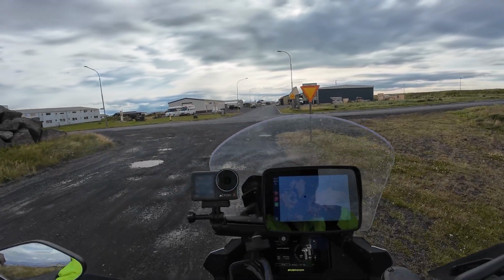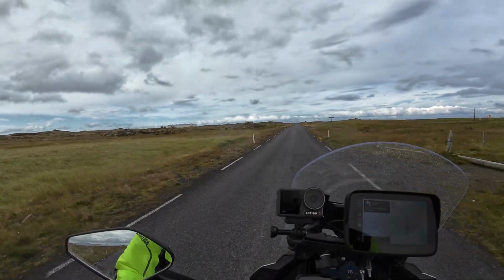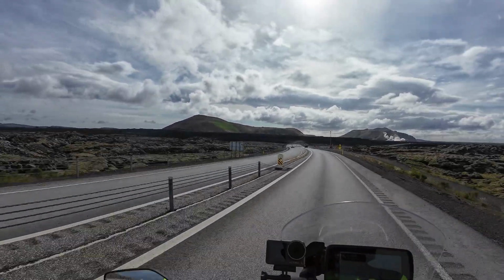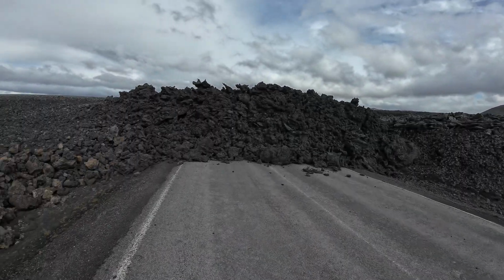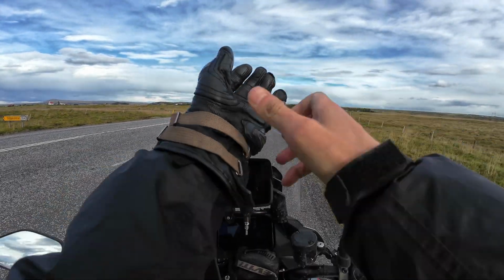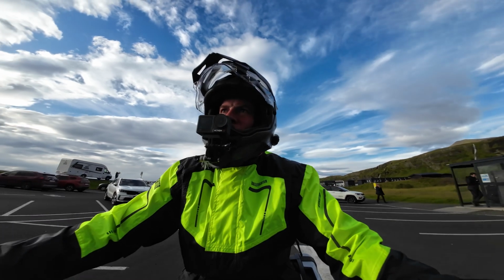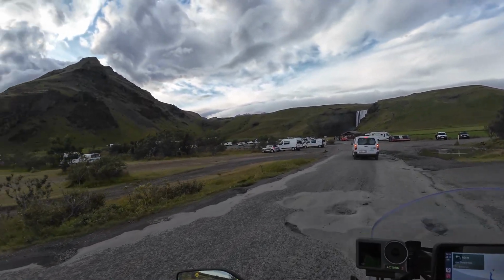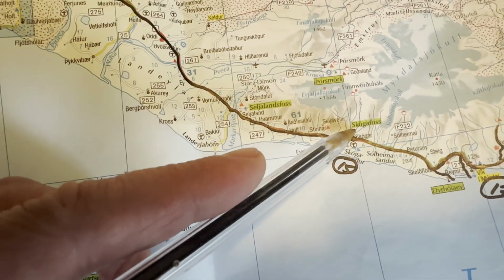E13 - Day 15 of my Iceland adventure on an electric motorcycle | Energica Experia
Part 13 of my trip to Iceland with an Energica Experia electric motorcycle.

Checking out the new lava around the Blue Lagoon, before heading east. Visiting Seljalandsfoss and Gljúfrabúi waterfalls and an old plane wreck. Camped at the foot of Skogafoss waterfall.